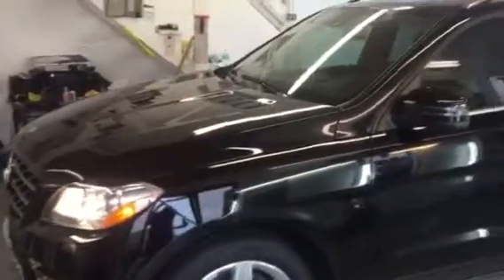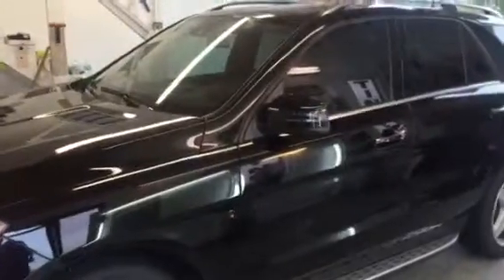2015 Mercedes ML400 Nano-Ceramic plus windshield tint install $500 PanaFlex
$500 PanaFlex IR Heat rejection film. Computer cut lifetime warranty film. Eclipse Tinting Naples Number 1 tint shop.